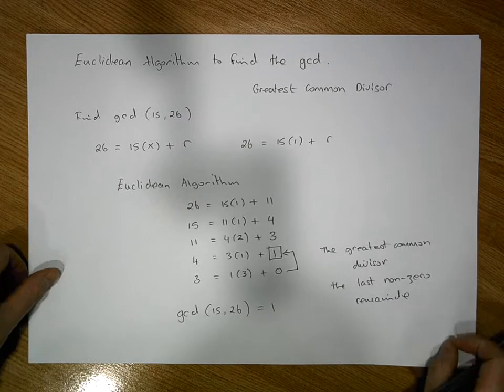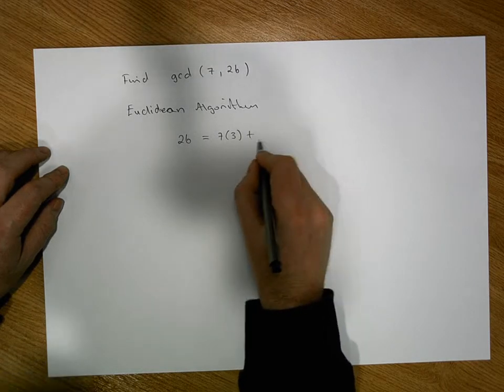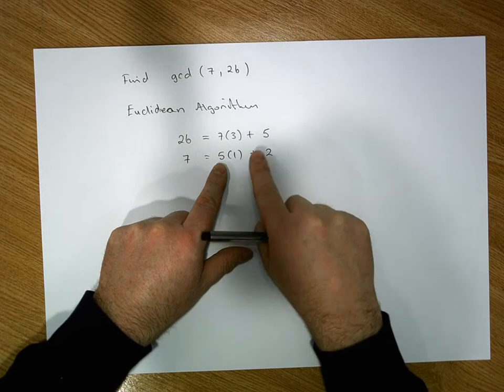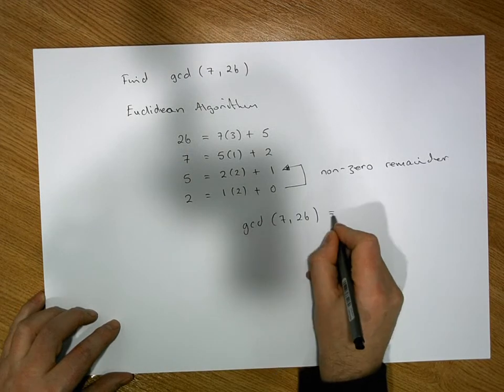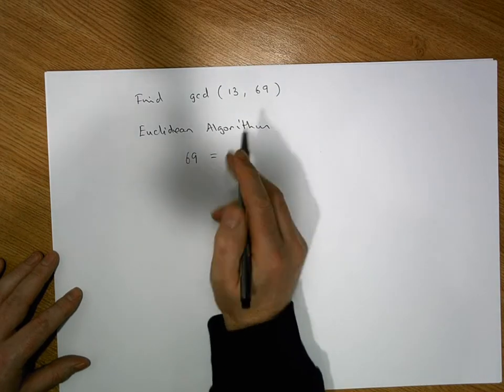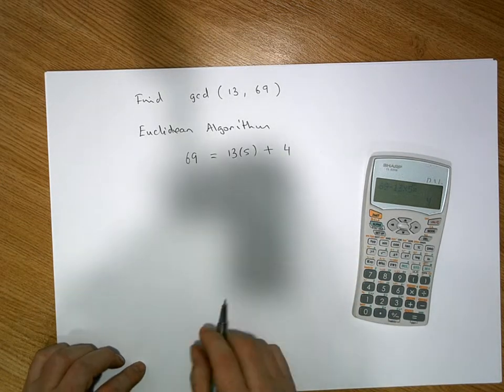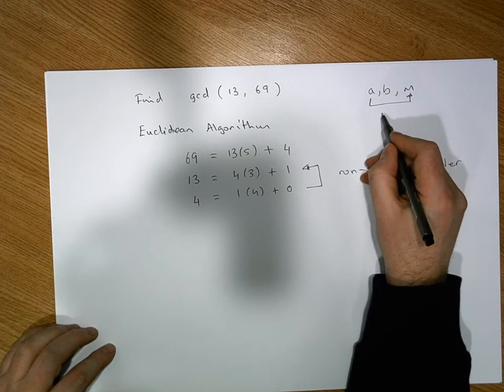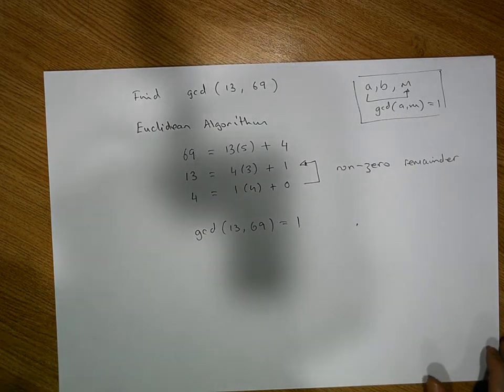Euclidean Algorithm to find the GCD Example 1 - Part 2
This short video applies the Euclidean Algorithm in order to find the Greatest Common Divisor of two numbers.